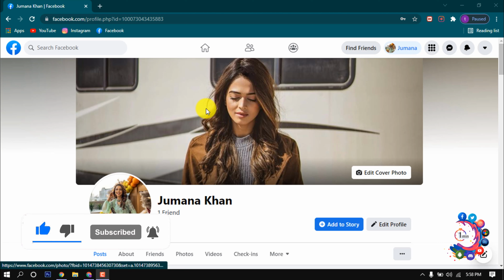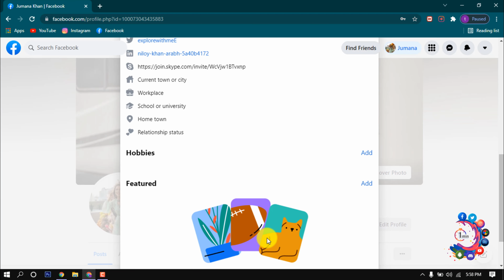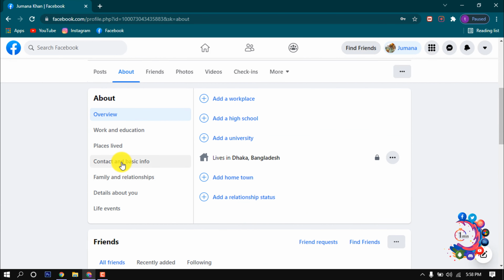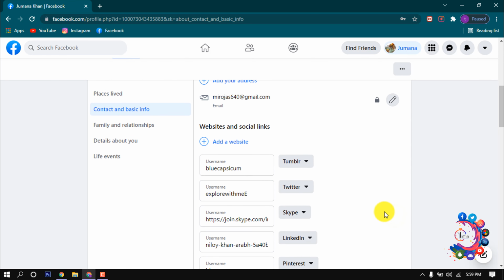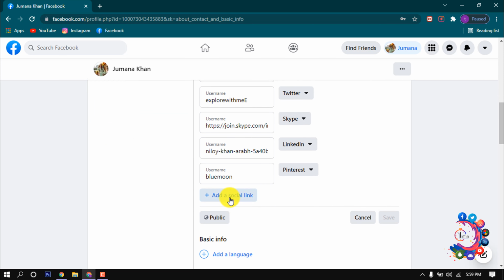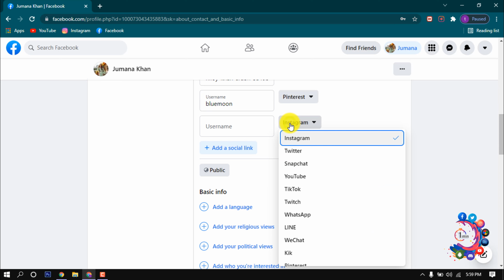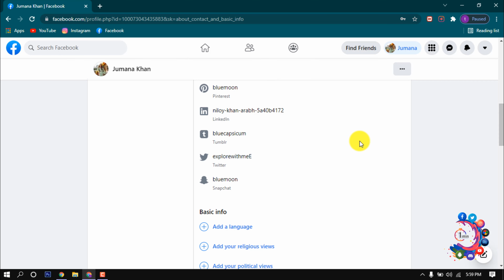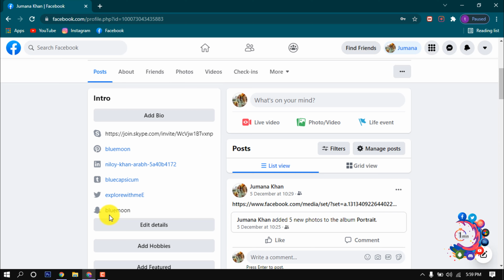How to connect snapchat to facebook 2026 | How to 1 Minute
How to connect Snapchat to facebook | How to 1 Minute
Can I log into Snapchat through Facebook?
Now Snapchat is taking on a feature from Facebook. ... Snapchat will now let you log into apps and sites with its service, but with some key privacy features that Facebook's option does not include. When logging in via Facebook, users generally see a list of what information they are required to hand over

"how to connect snapchat to facebook android"
"how to connect snapchat to instagram"
"how to connect snapchat story to facebook"
"how to add facebook friends to snapchat"
"download friend info from facebook"
"how to add snapchat and instagram to facebook bio"
"delete snapchat"
"how to sync facebook contacts to iphone"